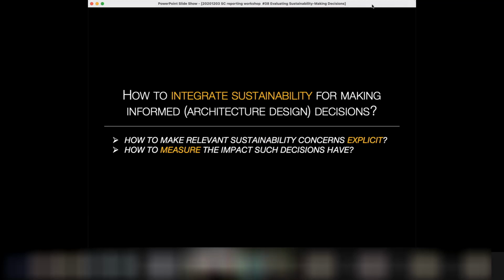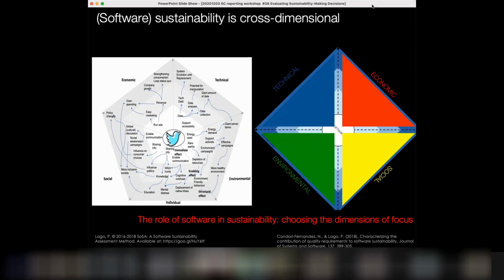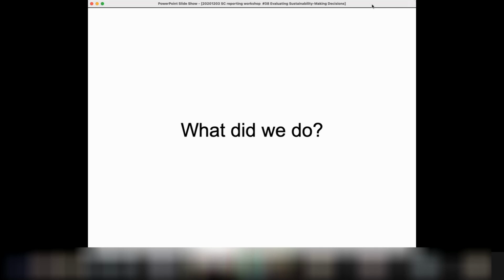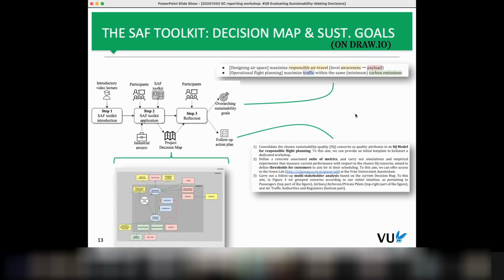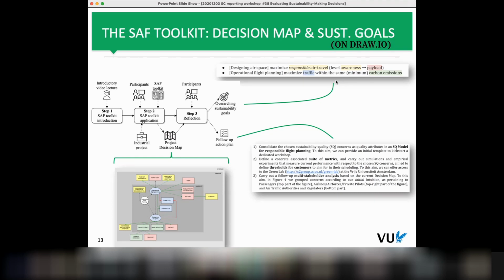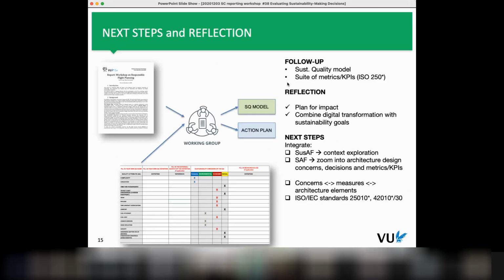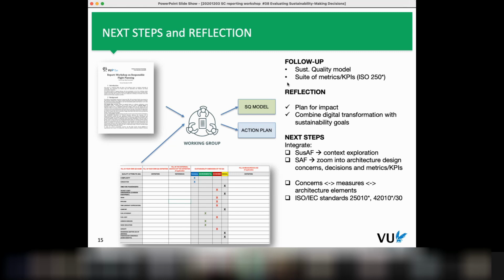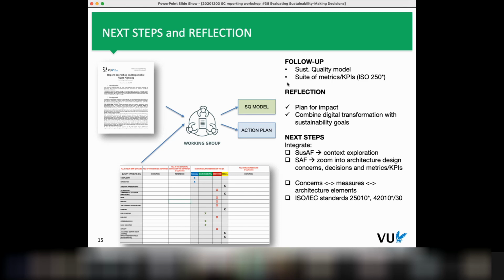Evaluating Sustainability: Making Decisions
Evaluating Sustainability: Making Decisions: Presentation by Patricia Lago at the Software Center Reporting Workshop, December 2020 (project #38)